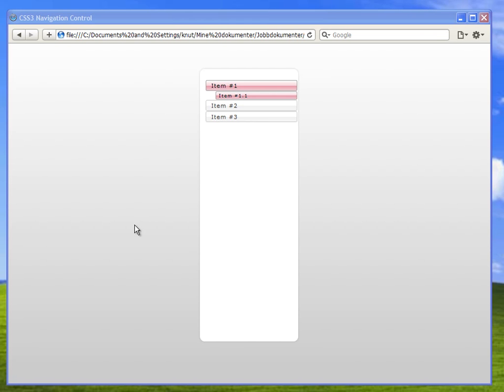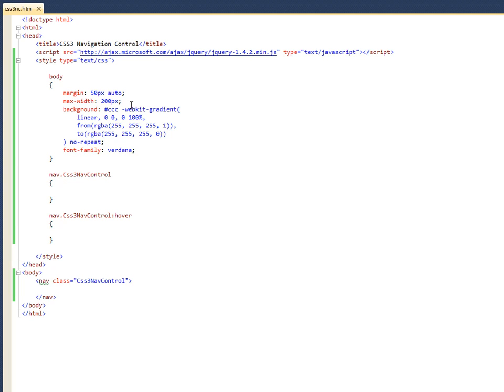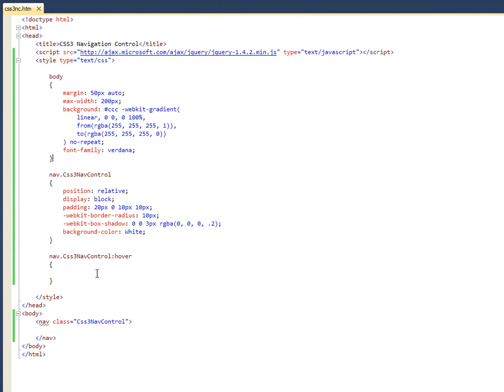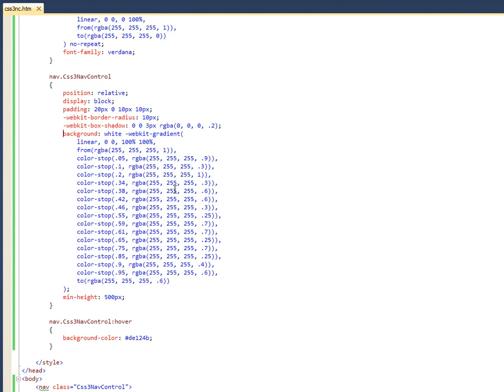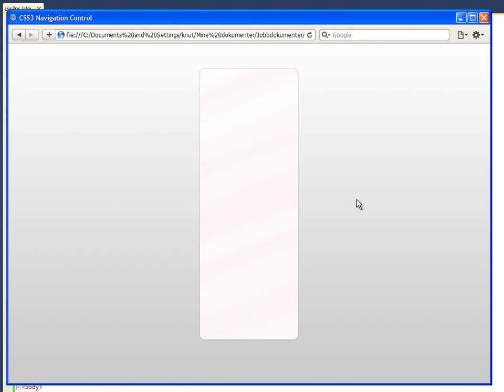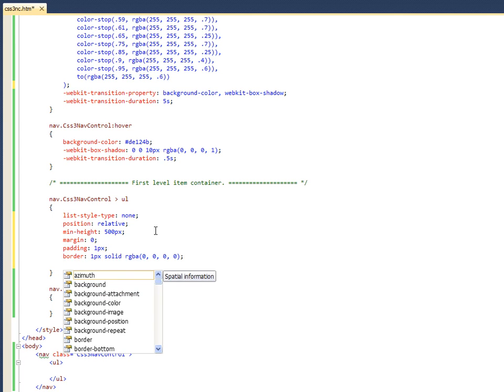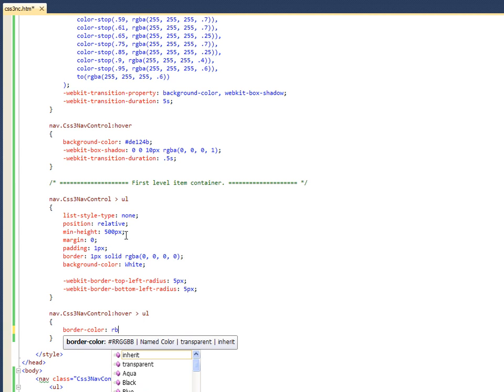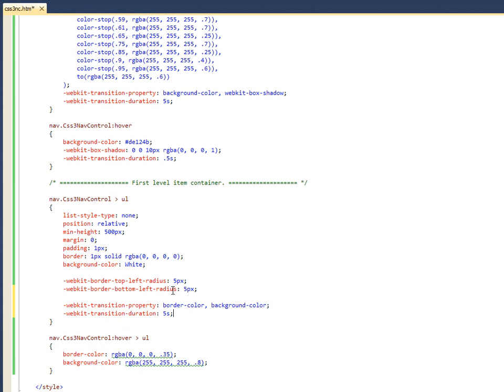Implementing a CSS3 Navigation Control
In this video I implement a CSS3 navigation control. The video is not finished. I will upload the complete video later.